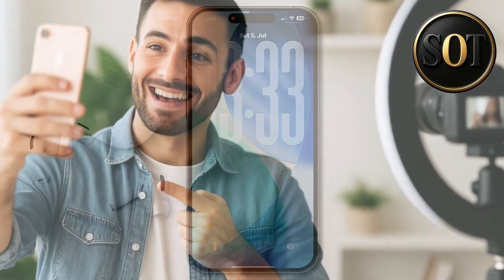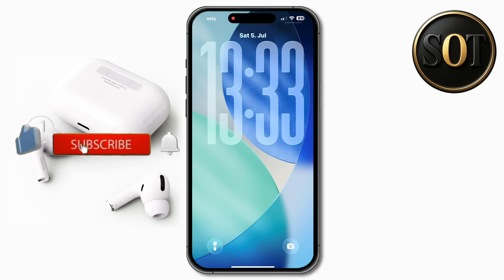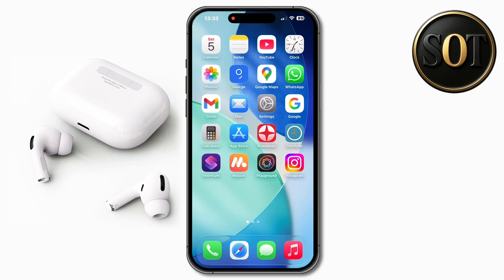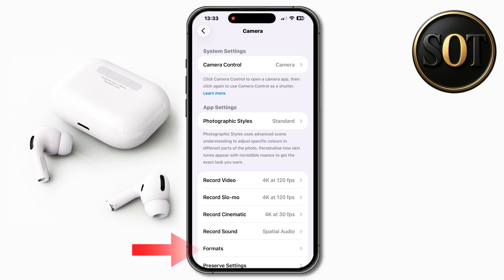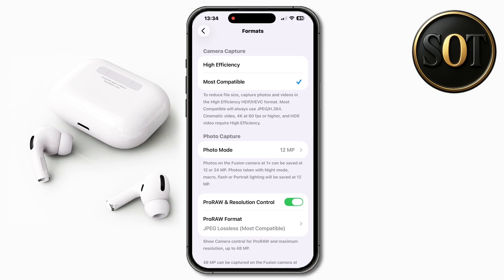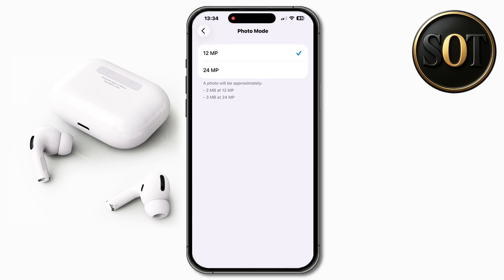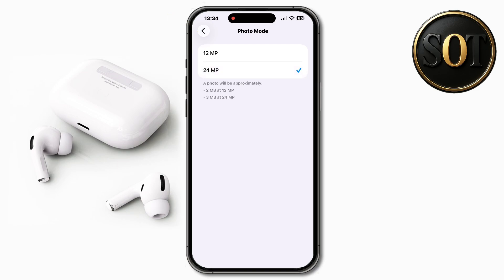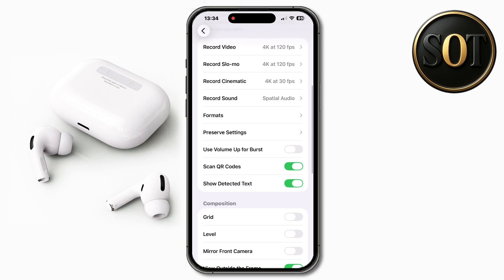Best iPhone 16 Pro Max Camera Settings (After iOS 26 Beta Update!)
📱 Just updated to iOS 26 beta? In this video, I’ll show you the best camera settings for iPhone 16 Pro Max after the new update — so you can take high-quality, professional-looking photos and videos with ease.

These tips include hidden features, smart adjustments, and expert recommendations that most users miss. Whether you’re a casual user or a content creator, you’ll notice a real difference in your image clarity, color, and sharpness.

🔧 What’s inside this tutorial:
 • Best camera settings after iOS 26
 • Reduce image size while keeping quality
 • How to enable pro-level detail
 • Disable background blur for DSLR-like results
 • Final tips for the sharpest selfies

🚀 This is a must-watch before you use your iPhone 16 Pro Max camera after iOS 26 Beta.